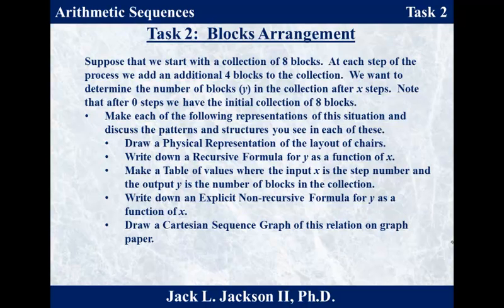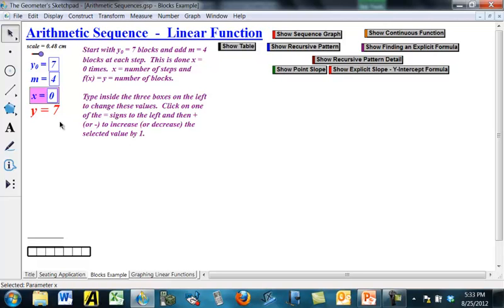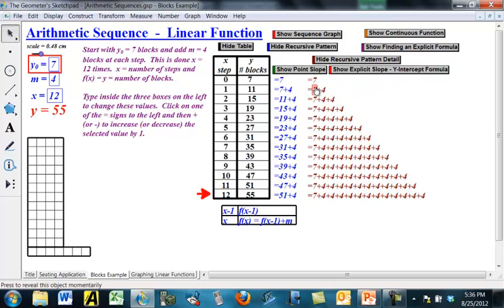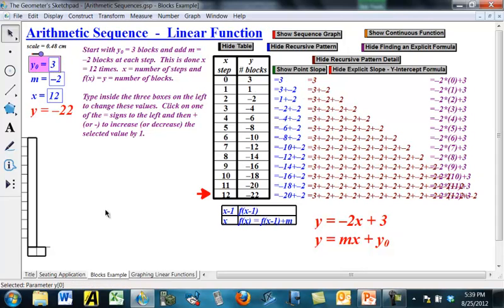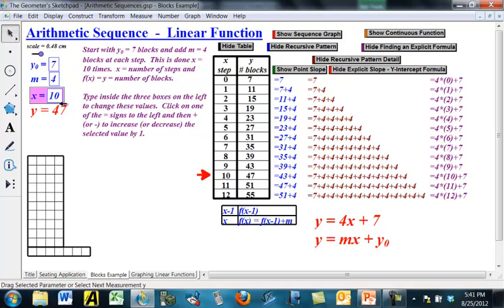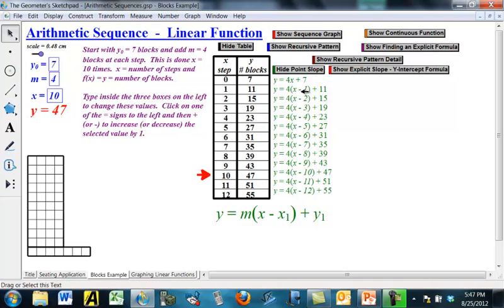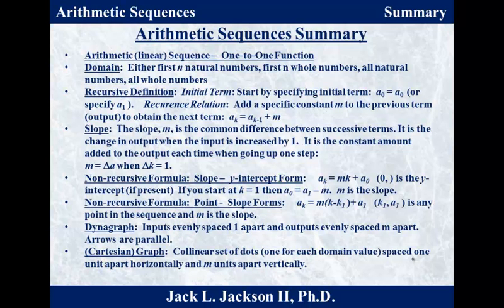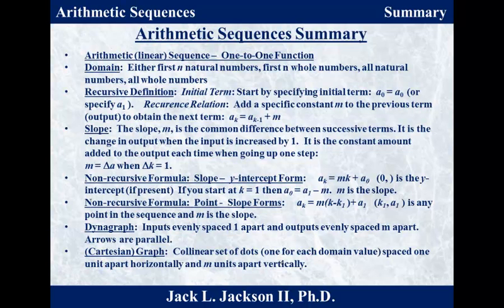Algebra 3.2.2 Arithmetic Sequences Part 2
We begin our study of linear functions by examining properties of Arithmetic sequences.